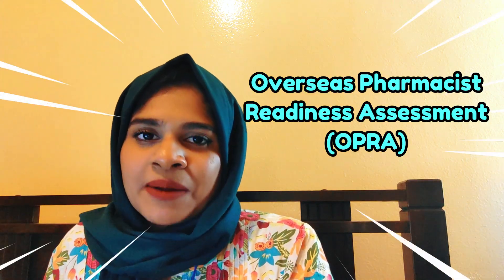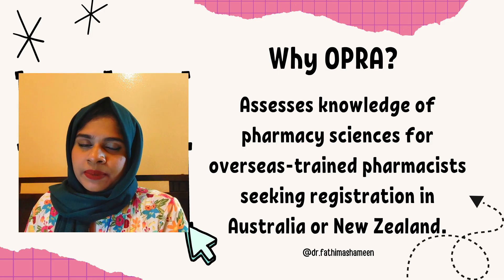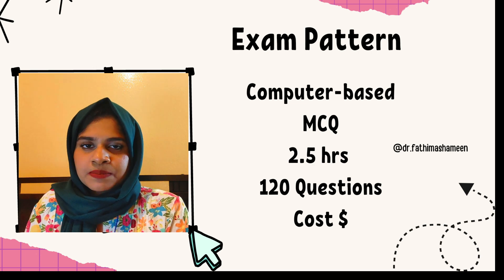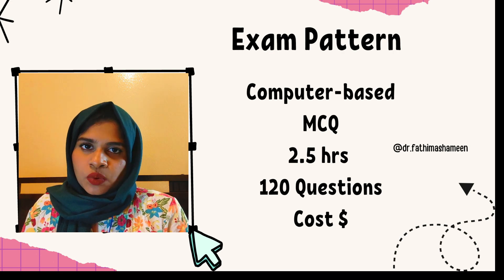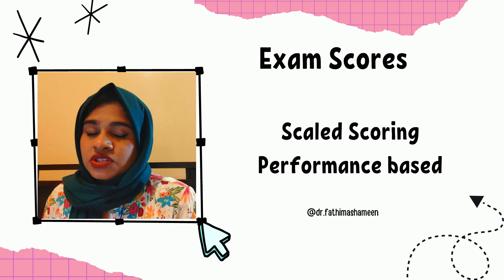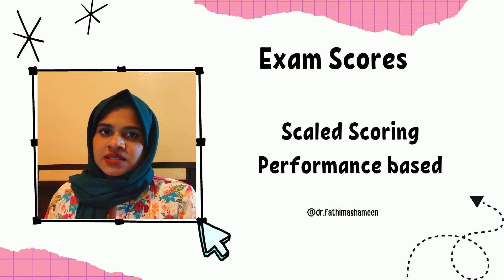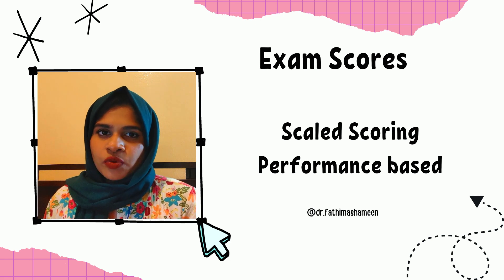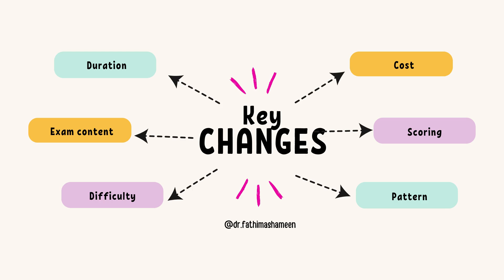OPRA EXAM ? NO MORE KAPS !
I truly hope you enjoyed it, thank you x a million for watching :)

IMPORTANT LINKS 🔗

LinkedIn Newsletter: Rx Insights by Fathima Shameen

Until then
Love